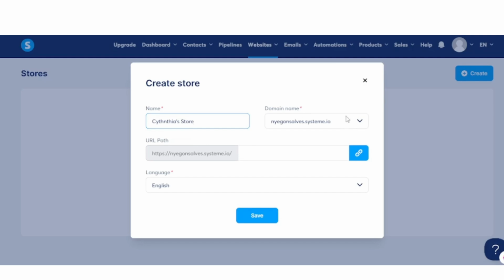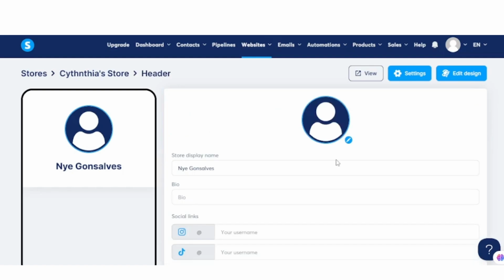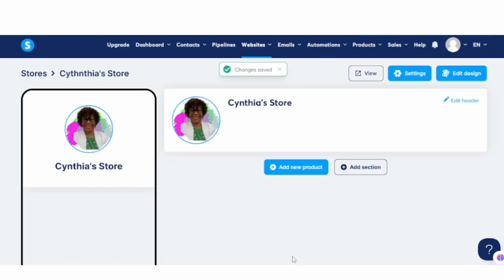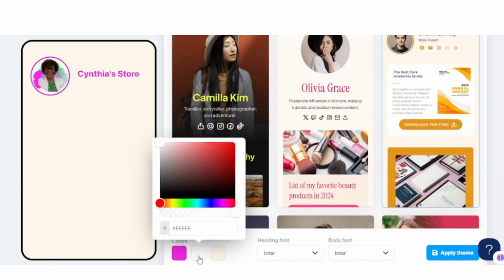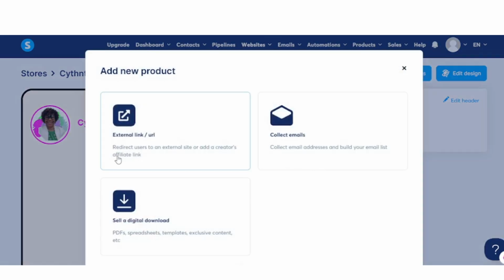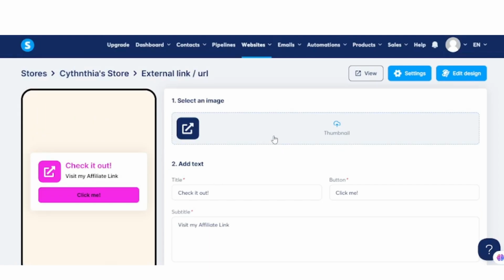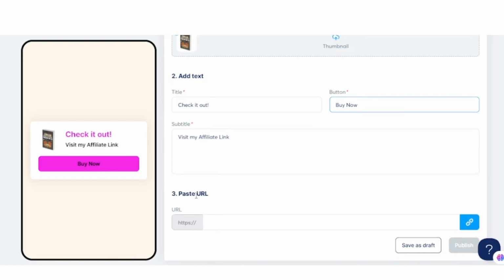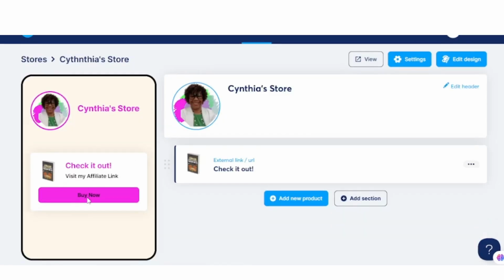Create Your Free Digital Store In Systeme.io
In this step-by-step tutorial, you'll learn how to create a professional digital store for free using Systeme.io! Whether you're just starting out or looking for an easy way to sell digital products online, this guide will walk you through the entire process—from setting up your account to customizing your store and adding your first product.

Systeme.io is a powerful all-in-one platform that lets you build funnels, sell digital products, and grow your business without needing any coding skills. Plus, with its free plan, you can get started at no cost!